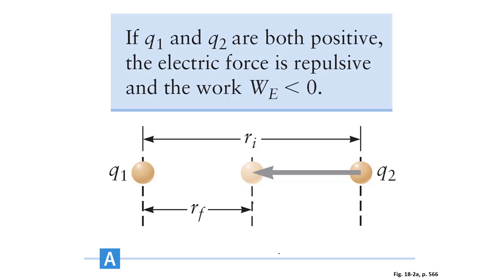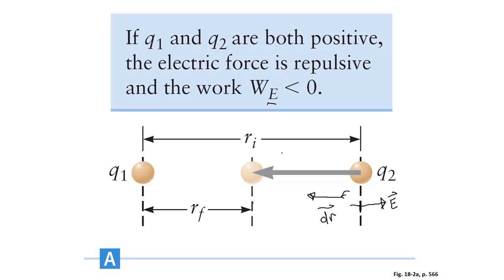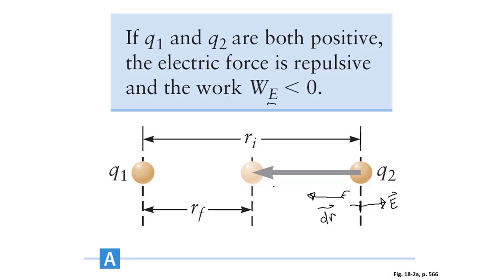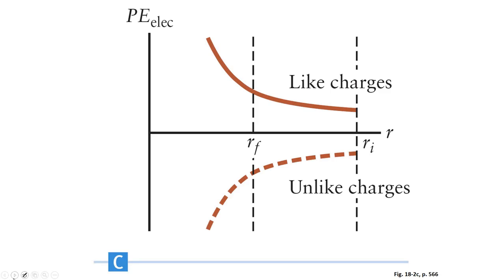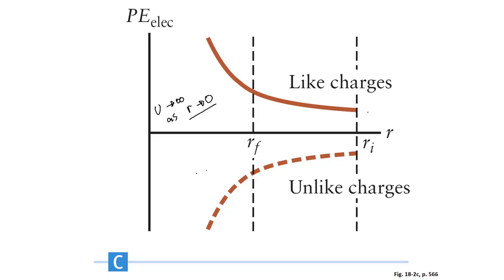Electric Potential Part V Potential Energy and Work Sign Conventions